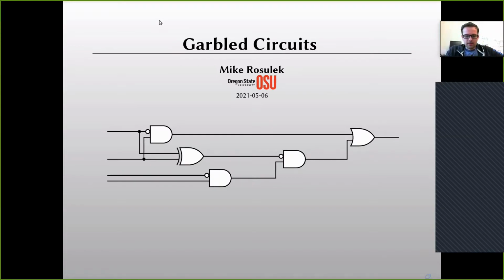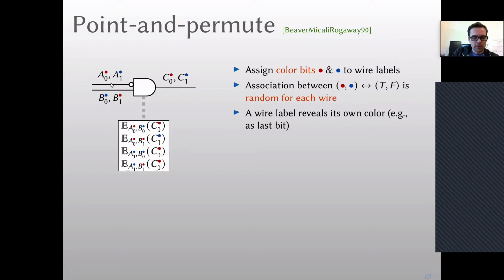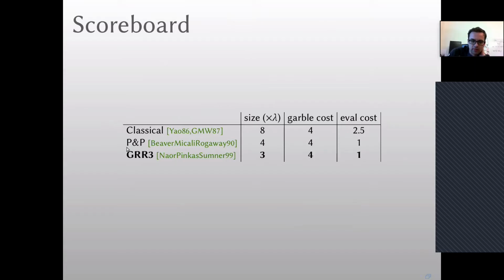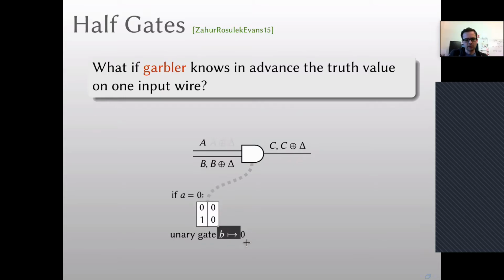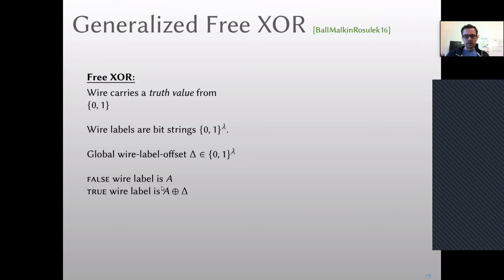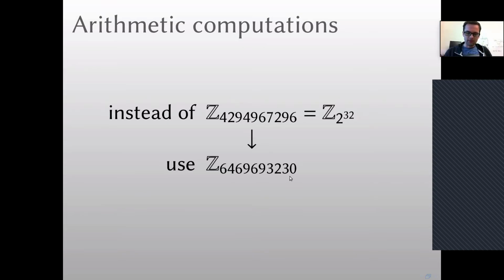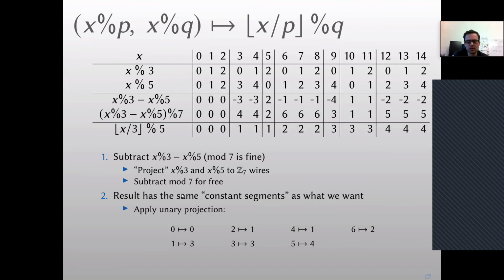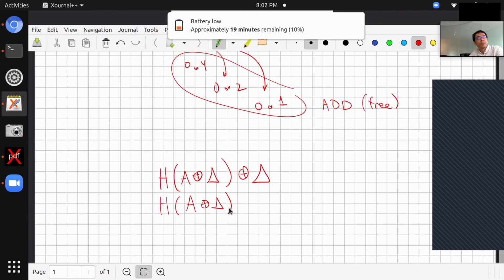[MPC][Mike Rosulek ]Lecture 2: Advanced Techniques and Optimizations for Garbled Circuits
Lecture 2: Advanced Techniques and Optimizations for Garbled Circuits
Date: May 7, 2021

Speaker: Mike Rosulek
Associate Professor

Abstract :
In the second lecture of this series, we will describe state-of-the-art constructions of garbled circuits. We will- introduce the techniques of point-and -permute, row-reduction, free-XOR, and half-gates for boolean circuits. And also we will introduce garbling techniques for arithmetic circuits.